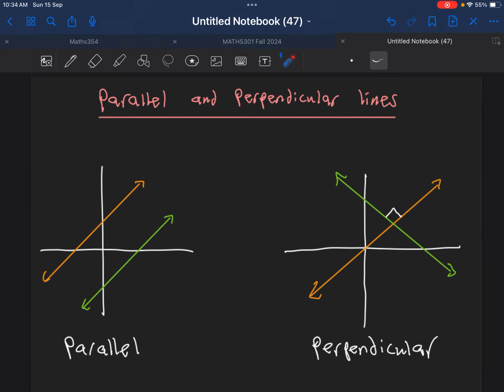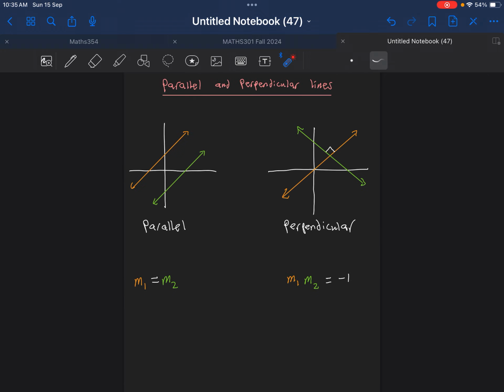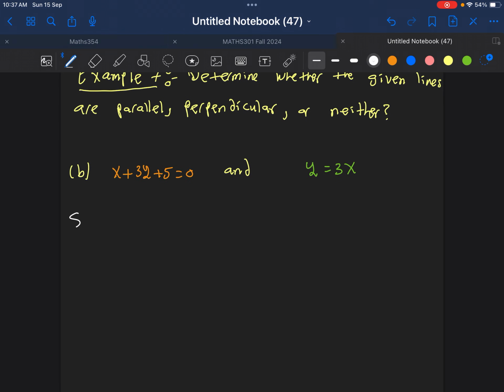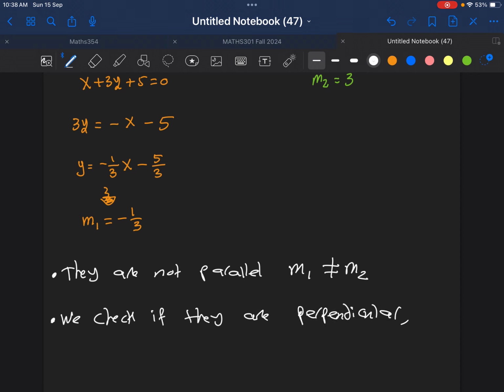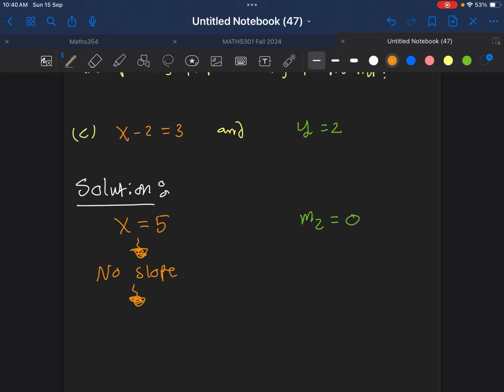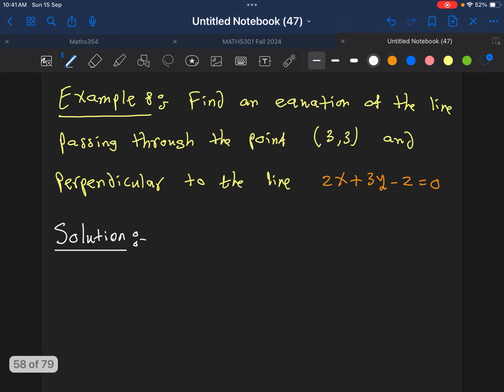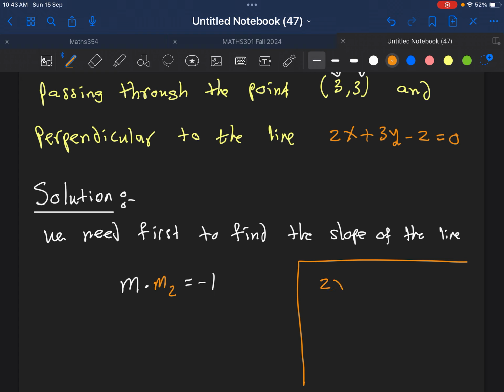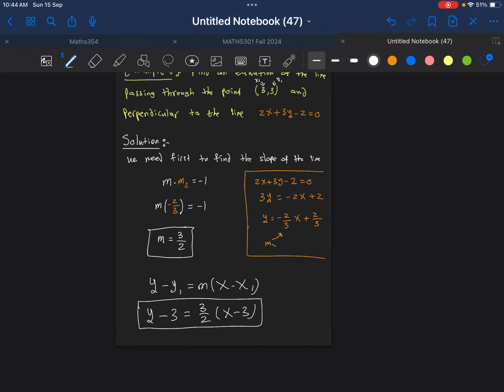Section 1.3: Part 4 out of 5